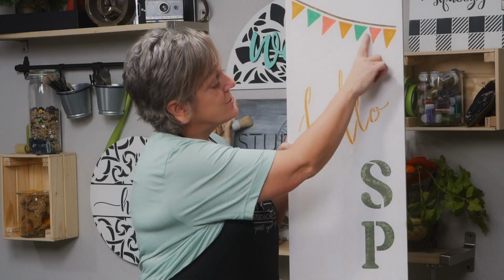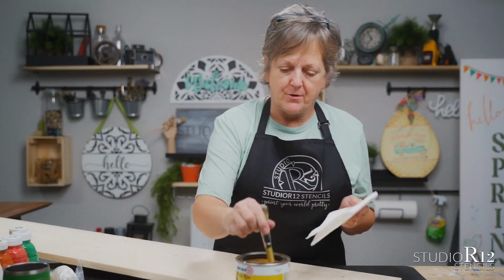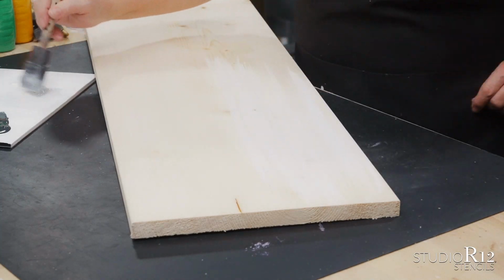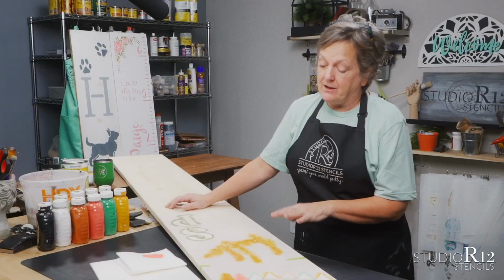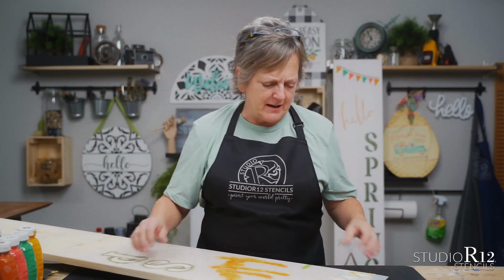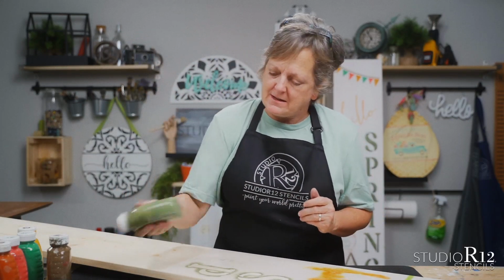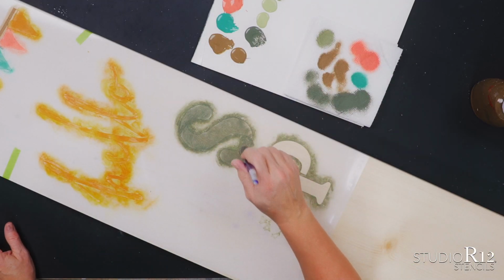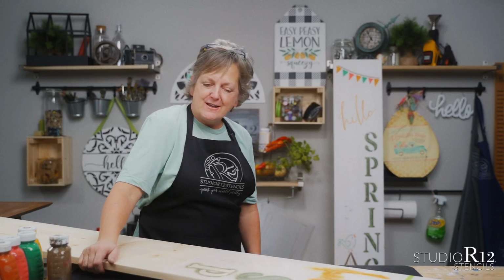Quick Tips for Panting DIY Spring Porch Signs | Spring Porch Decorating Ideas | How to Whitewash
This quick tutorial will show you easy tips to painting a tall porch sign with stencils. 👇🏼 Show more for details! Patty shows how to seal a pine surface before painting, how to whitewash your projects, give tips on choosing colors, and has some stencil basic techniques for you. The design in this project is a Hello Spring Tall Porch Stencil with a birdhouse.

Bulls Eye

⏰Times:
0:00​​​ - Intro
0:35 - How to seal knots on pine surfaces
3:51 - How to white wash a project
5:20 - How to tape down your stencil
5:40 - Selecting colors for your project
7:17 - Stencil basics
10:05 - How to line up multi-layer stencils from StudioR12